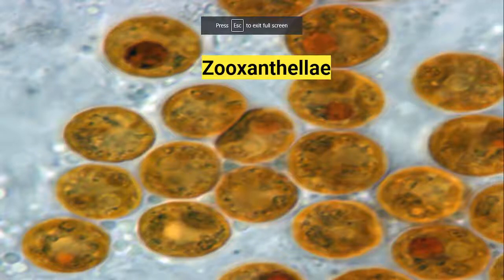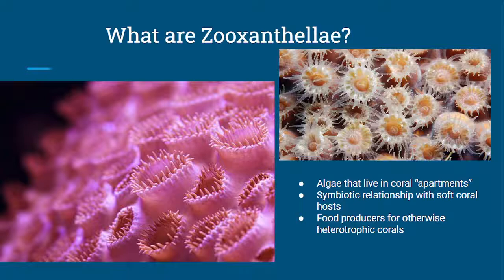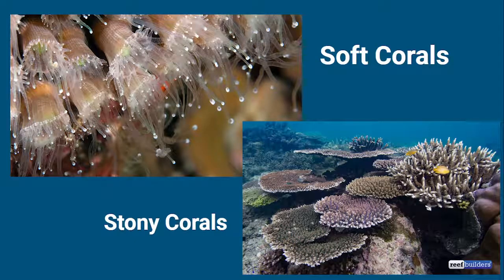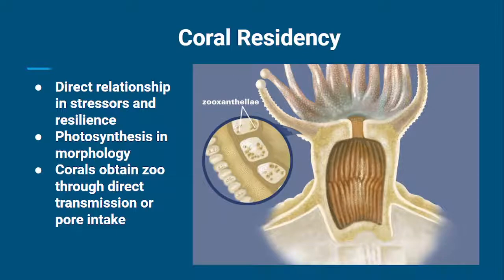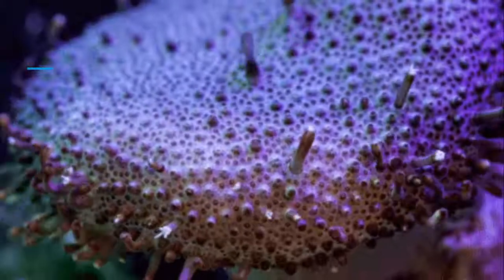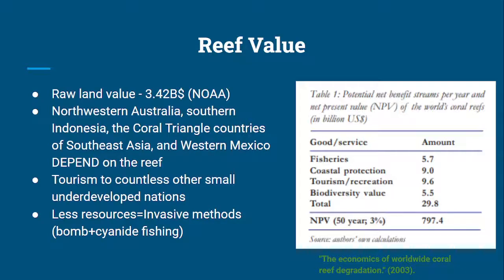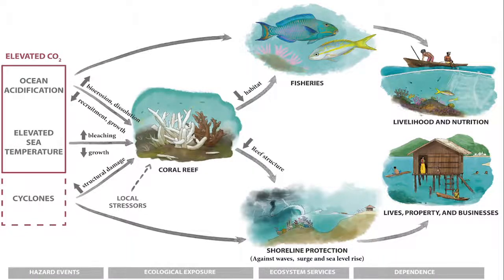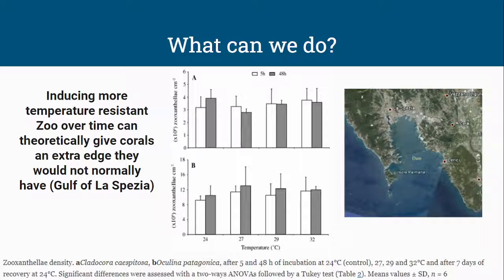Zooxanthellae Protist Promoter